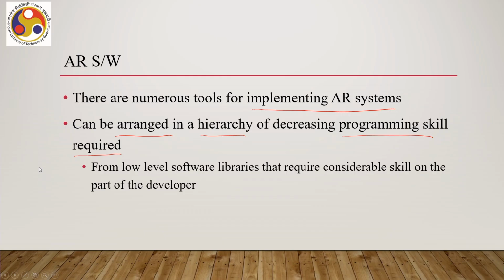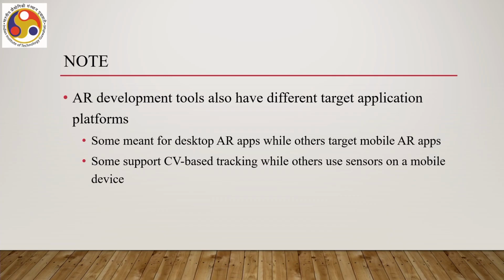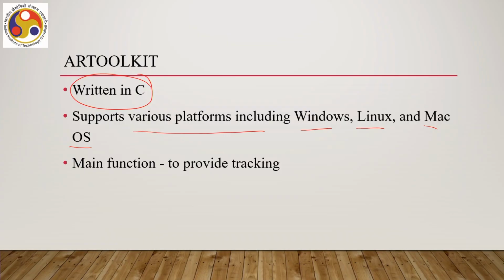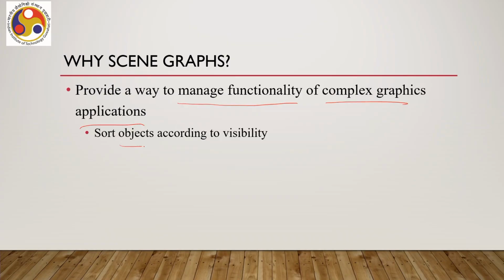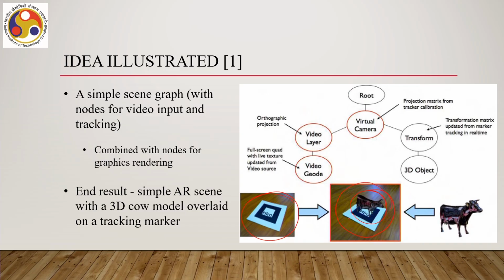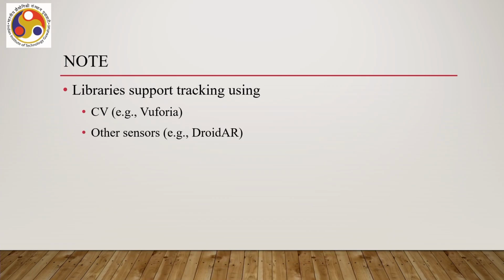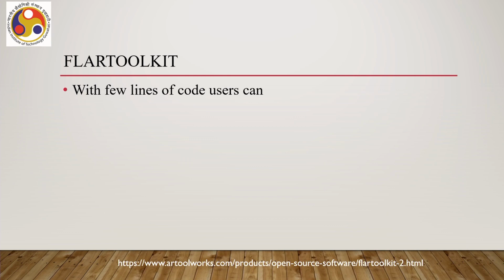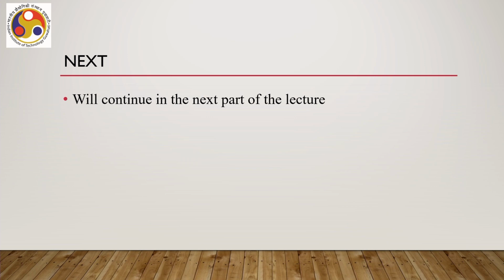Lec-21: AR Software